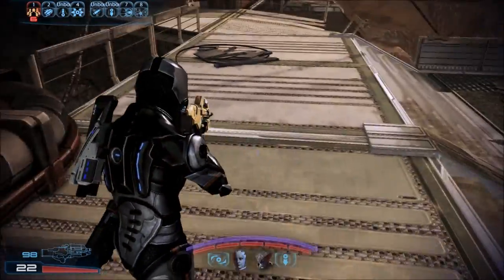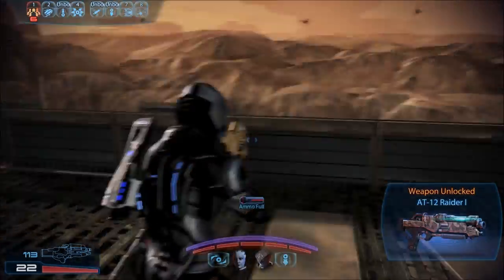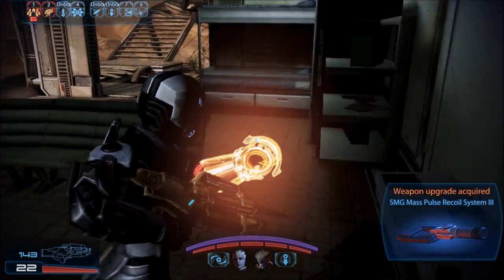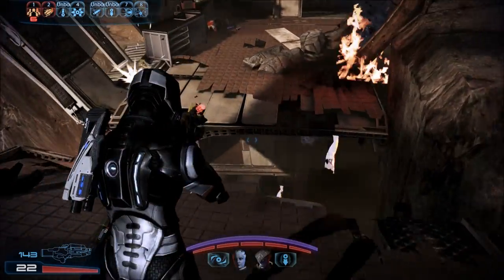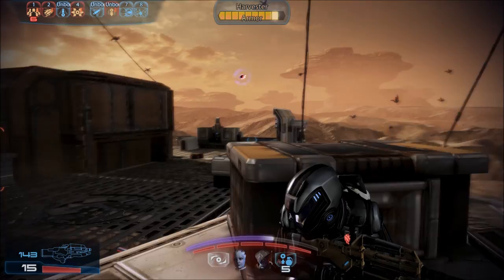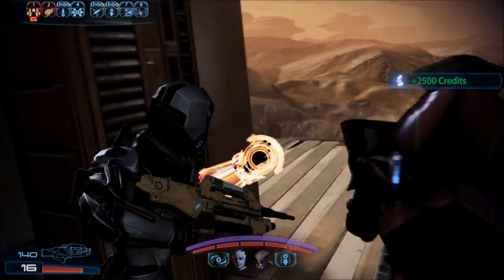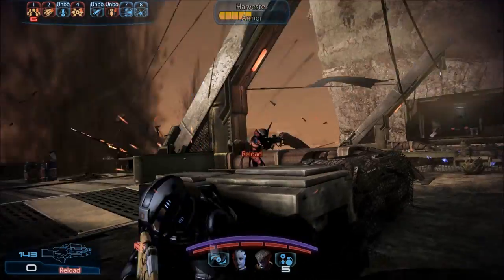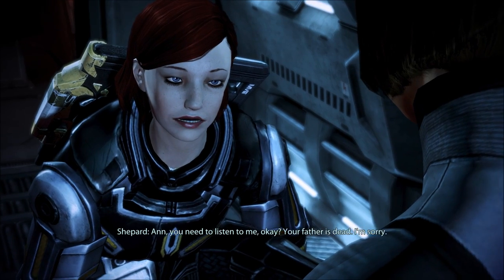Let's Play Mass Effect 3 (Blind), Part 68: Namakli - Leviathan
(Part 2 of 6) We have to save Ann Bryson... so that she can hopefully save us.